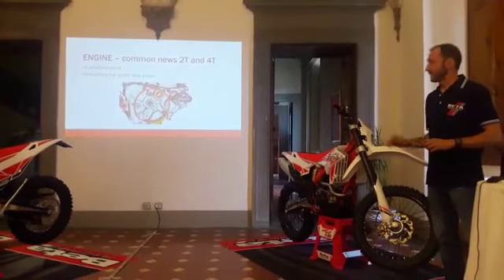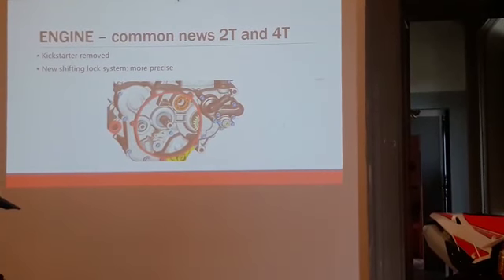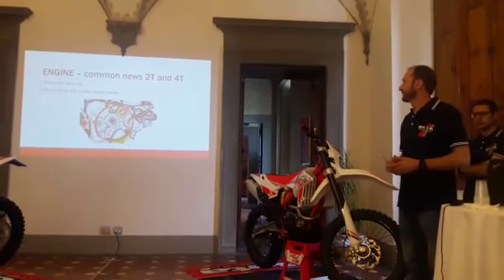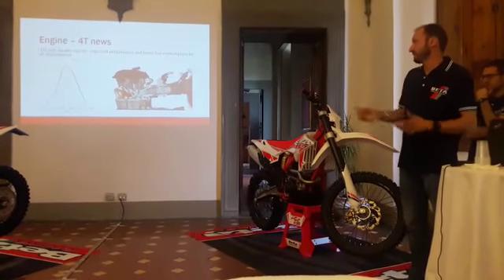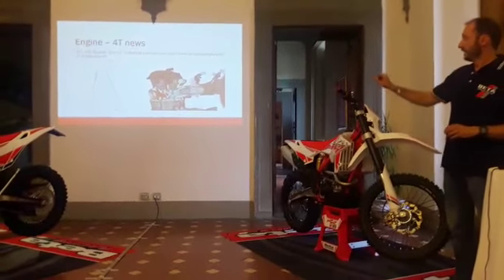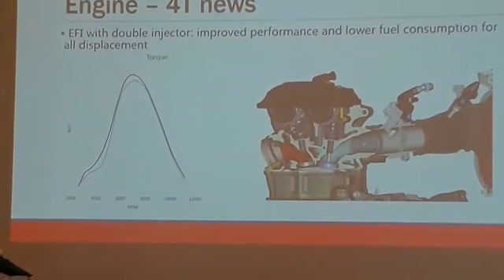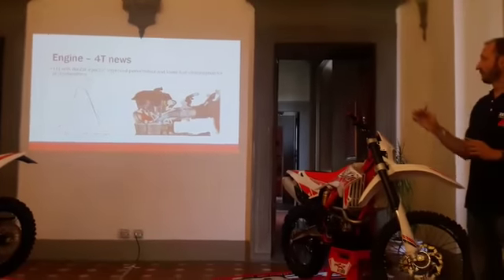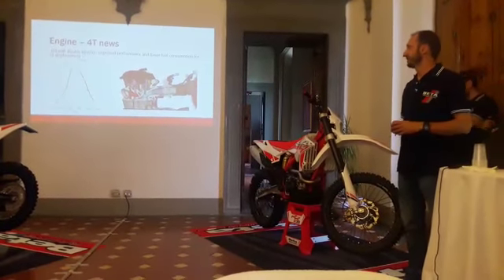EXCLUSIVO: Apresentação linha Beta 2018 - Vídeo 10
Pró Moto foi o único veículo de imprensa brasileiro a ser convidado e estar presente no Lançamento Mundial das motos Beta 2018.

O evento acontece em Florença, na Itália, e você acompanhará em vídeos tudo que acontecer por lá.

Acompanhe as imagens feitas pelo nosso fotógrafo Gustavo Narciso.

Acompanhe a cobertura completa na edição 142 da Revista Pró Moto. Se você deseja adquirir esta edição ou assinar a Revista, acesse Além da versão impressa, temos a versão digital que também pode ser visualizada no computador.

**A edição 142 estará disponível a partir do dia 30/06/2017